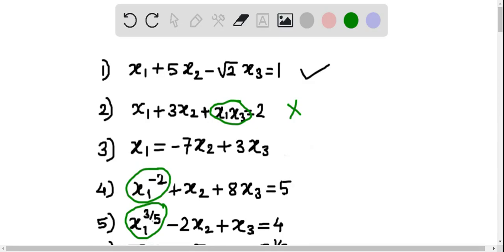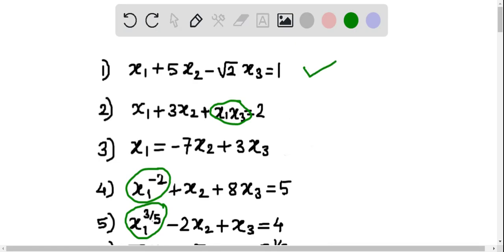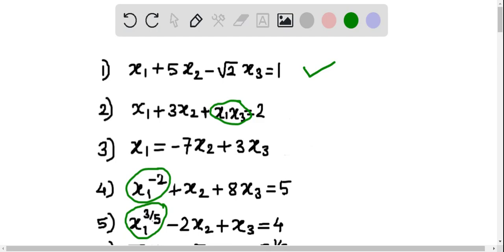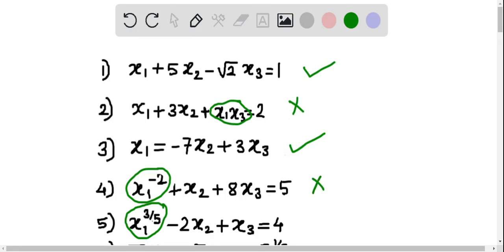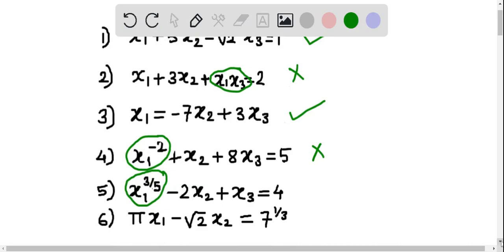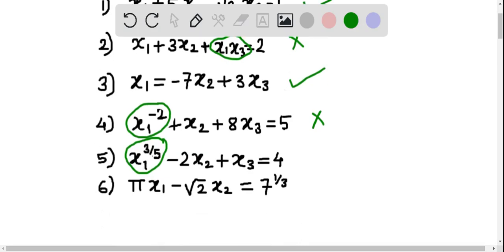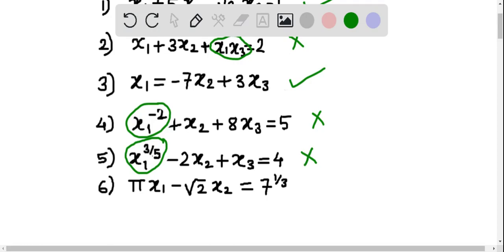Systems of Linear Equations | Chapter 1 | Exercise 1.1 | Question-1 | Elementary Linear Algebra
EquationsandMatrices